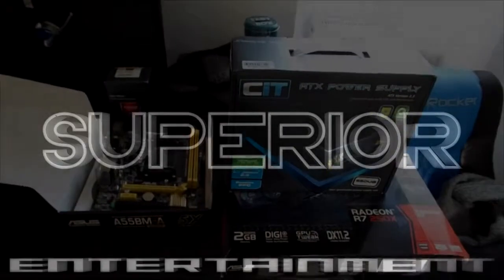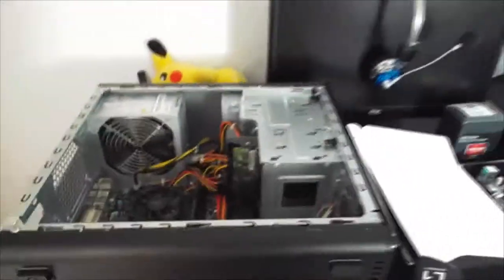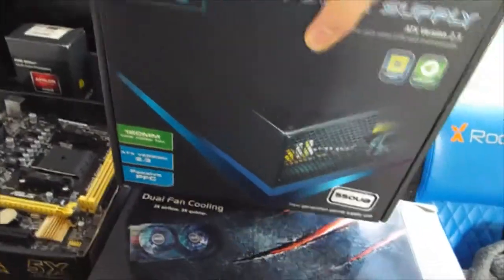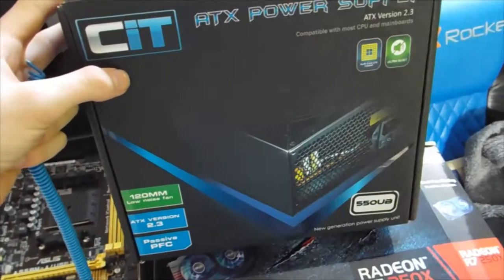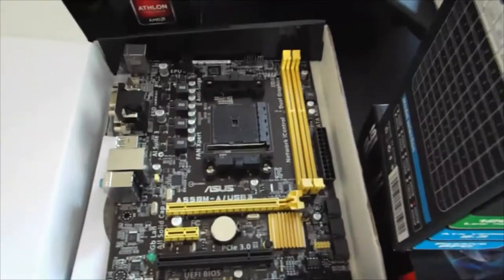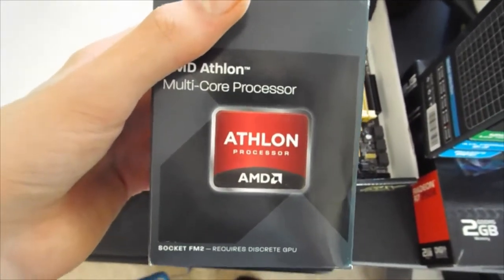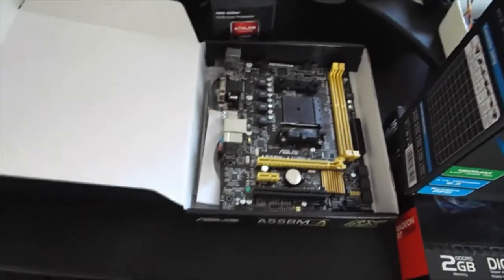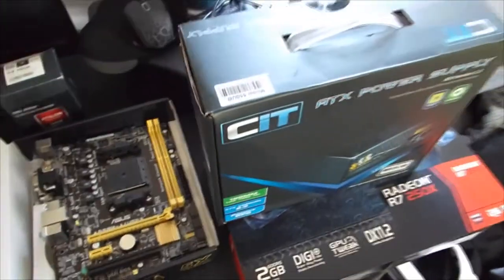The £200 Fast Mid Range Gaming PC Upgrade - Part 1 - For Callumman Two Nation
AMD Athlon X4 760k Black Edition
- AMD Athlon X4
- AMD Black Edition
- 3.8GHz Core Frequency
- AMD Socket FM2
£59.08

Asus R7 250X 2GB GDDR5 Dual DVI HDMI (A r7 260x would be better overall)
- AMD Radeon R7 250X GPU
- 2GB GDDR5 Memory
- PCI Express 3.0 Interface
£94.00

Asus A55BM-A/USB3 Socket FM2+ DVI HDMI
- AMD A55 FCH Chipset
- AMD Socket FM2+
- 8-Channel Audio
- mATX Form Factor
£47.50